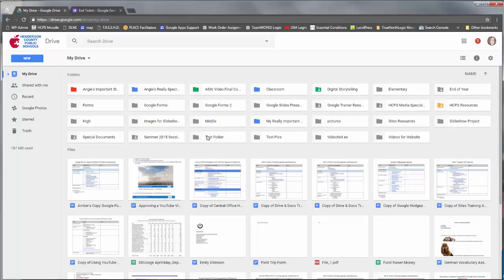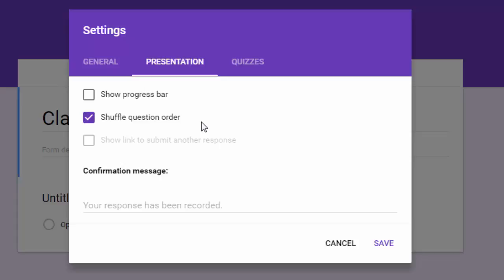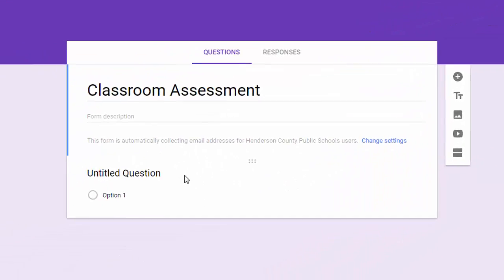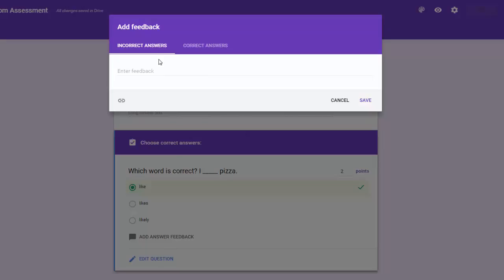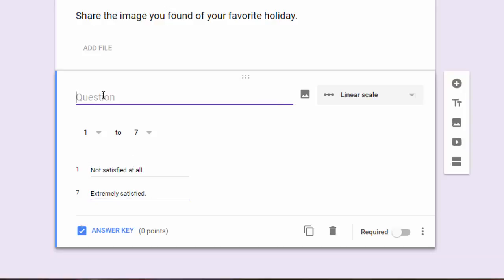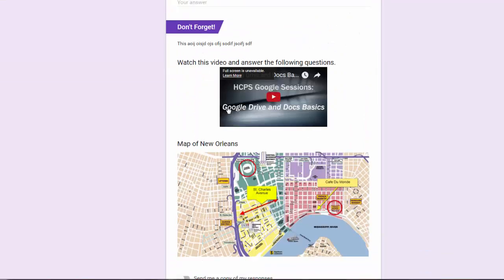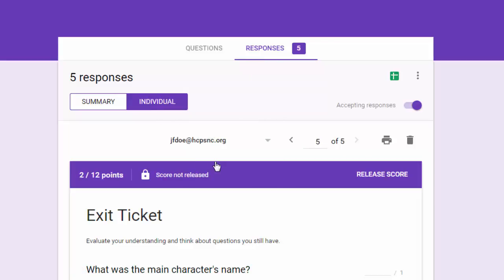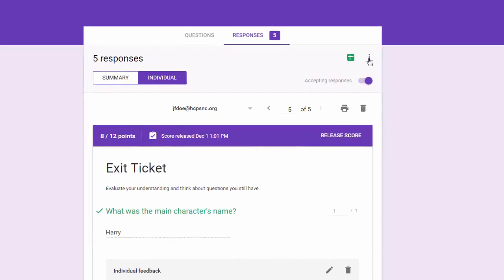Google Forms Basics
This video covers content from the November 29th, 2016 Google Session on Using Google Forms for Formative Assessment. Learn how to create a form or quiz with all question types and varied settings. Learn how to auto grade and release scores from within the Google Forms tool.